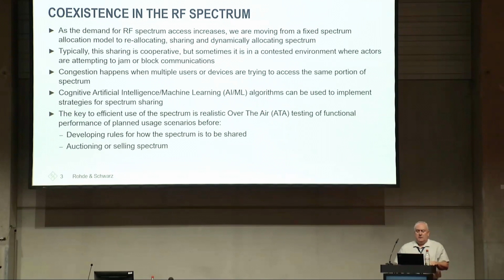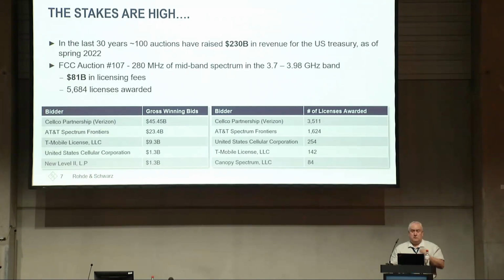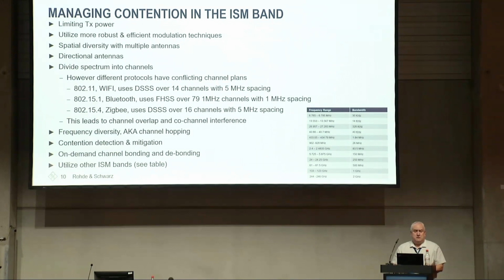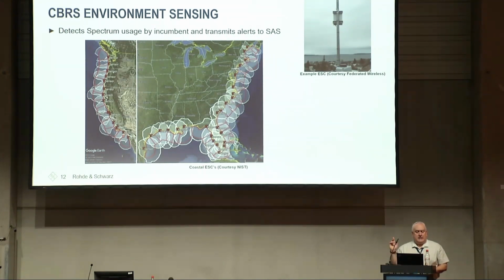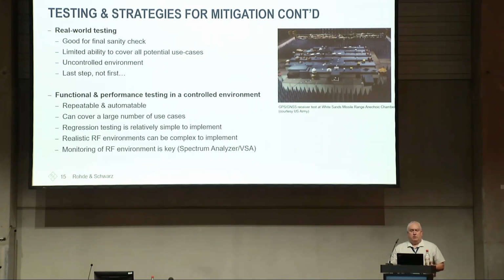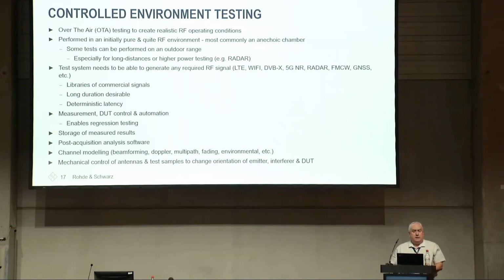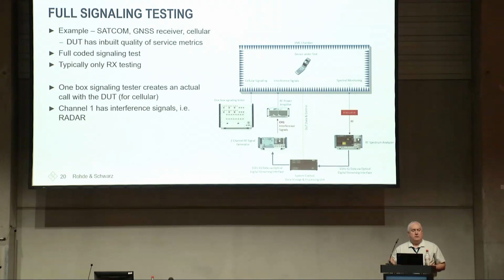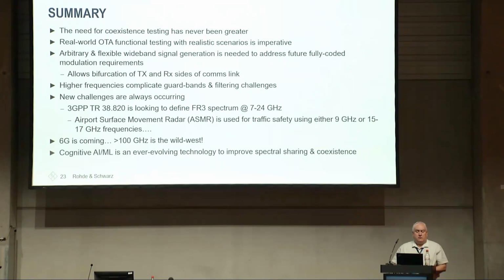Testing for Coexistence in Crowded and Contested RF Environments by Tim Fountain, Rohde & Schwarz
Lunch and Learn session of Defence, Security and Space Forum / Microwave Journal Industry Sessions